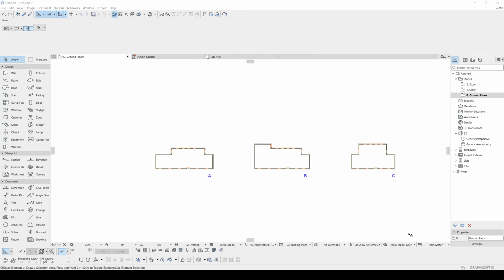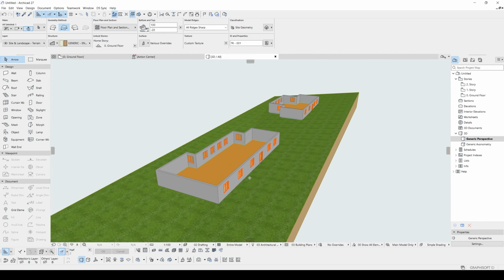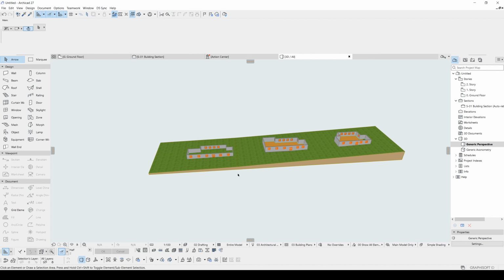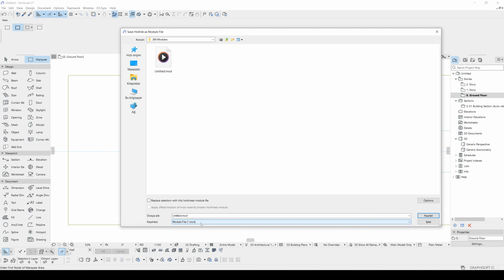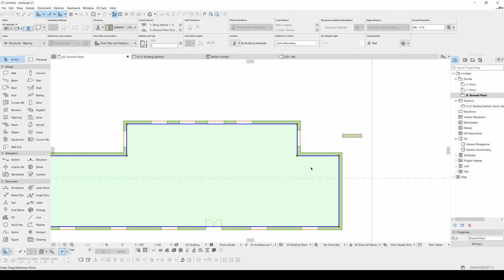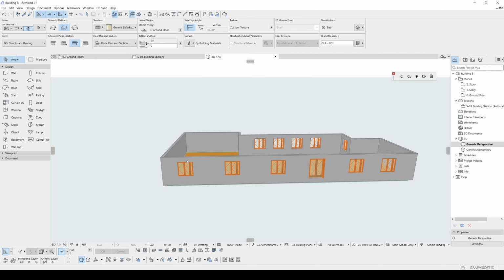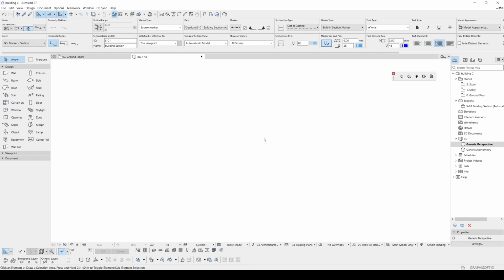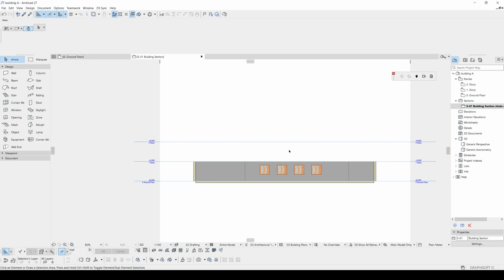Different Elevated Buildings in Archicad